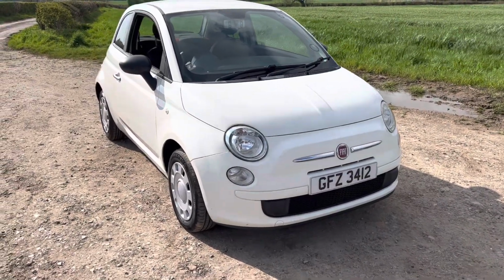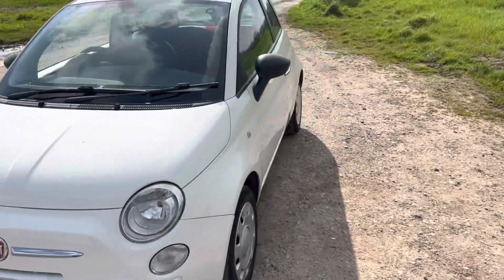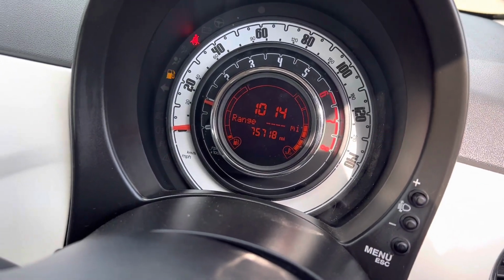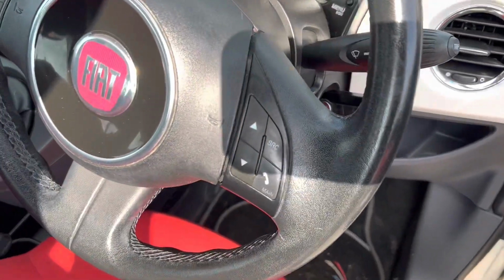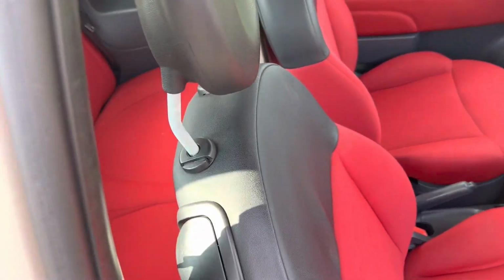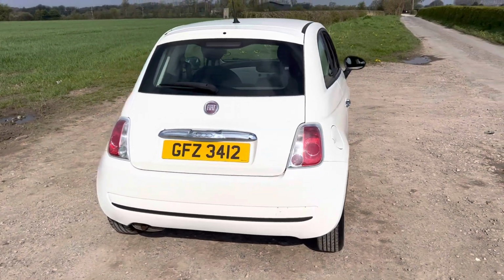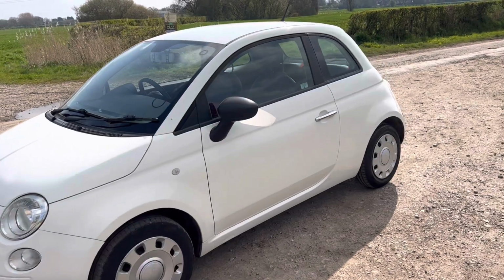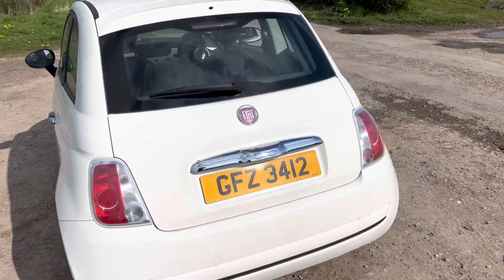Fiat 500 1.2 Pop Euro 5 (s/s) 3dr